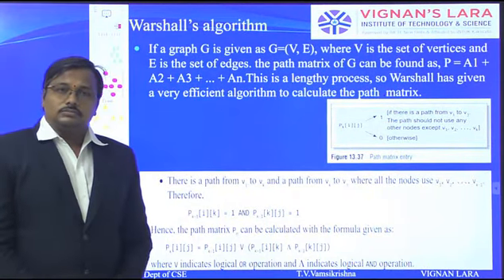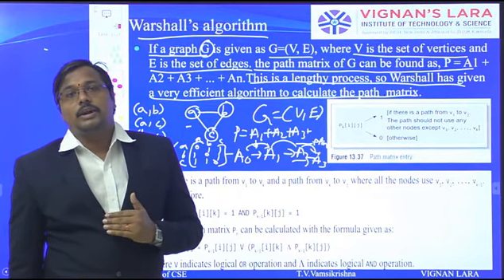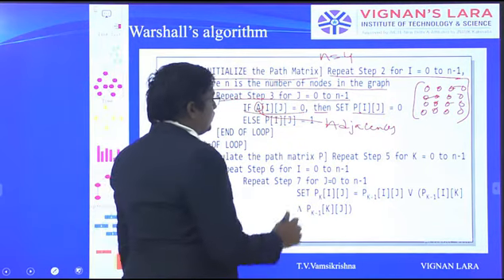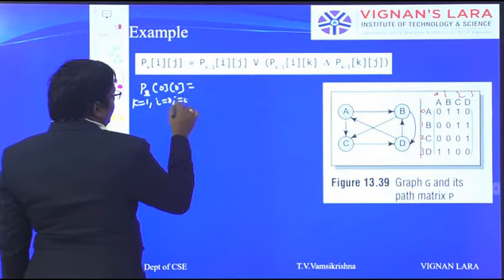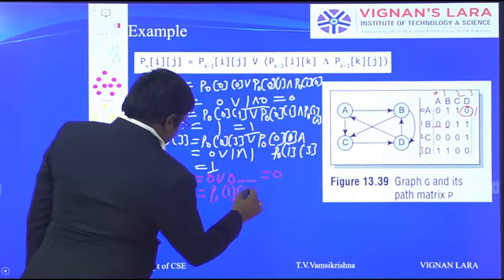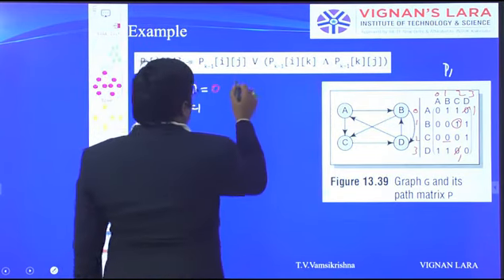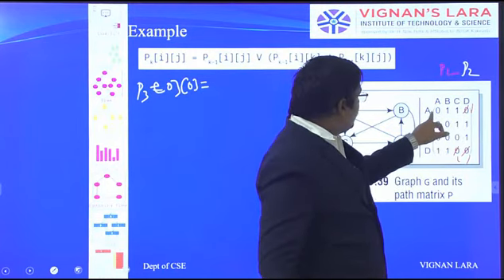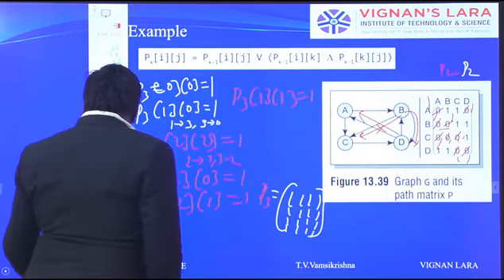Lecture 6 Warshall’s Algorithm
JNTUK, Kakinada - UG - R19 Regulation - IInd year CSE - I st Semester - Data structures- Unit-V- Warshall’s Algorithm